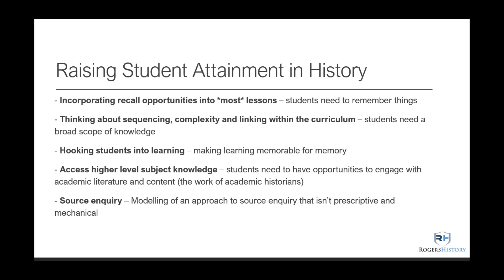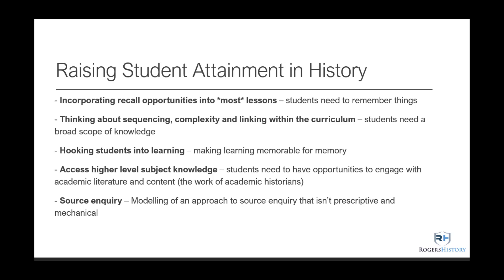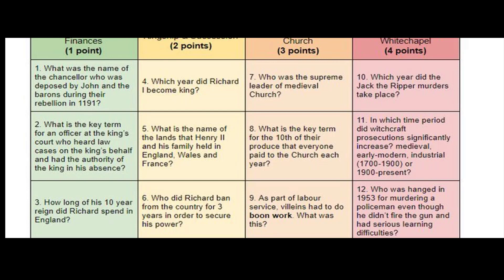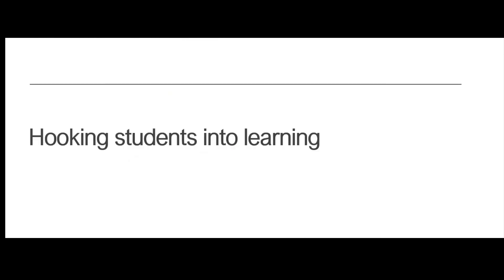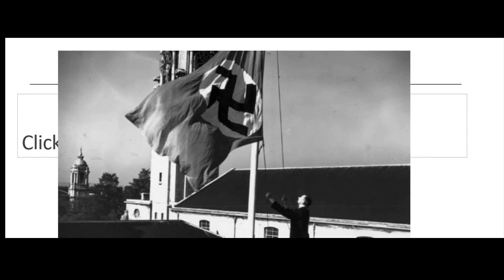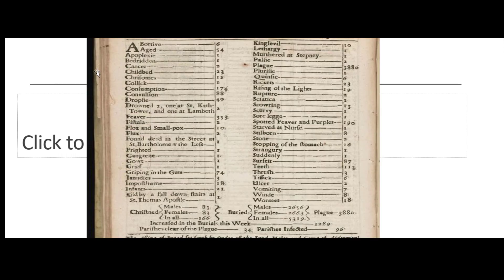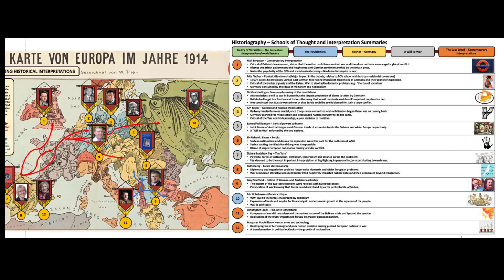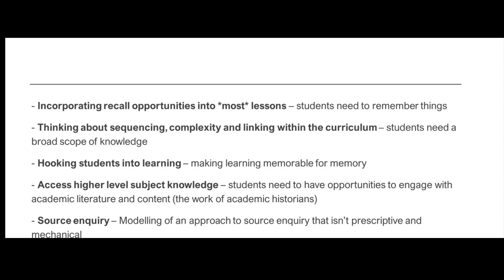Raising attainment in the history classroom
This presentation is an introduction to my top rated Udemy online course "15 habits of effective history teachers" which is available

This is an online course aimed at current or prospective history teachers.